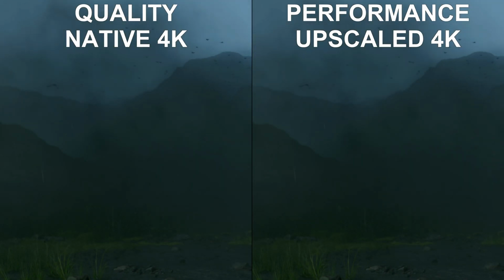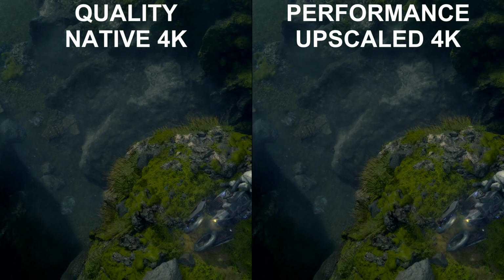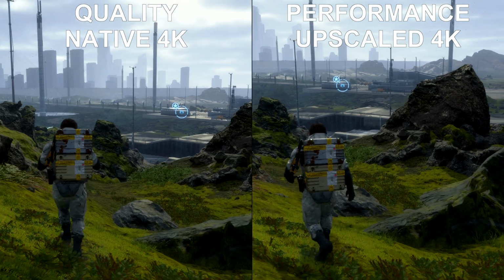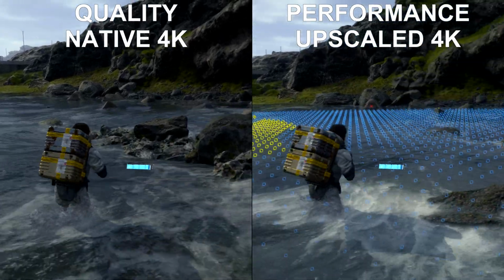Death Stranding Director's Cut - English Review (PS5/4K)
00:00 Introduction
02:53 Technical aspect
06:24 Training area
11:13 Death Stranding Racing
14:48 New deliveries
16:31 The Factory
19:53 Extras
22:49 Conclusion